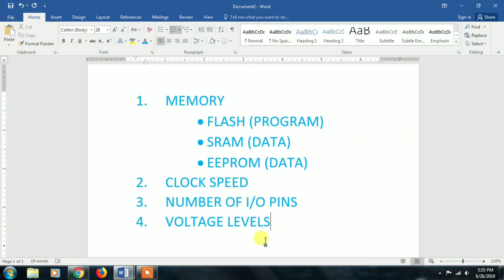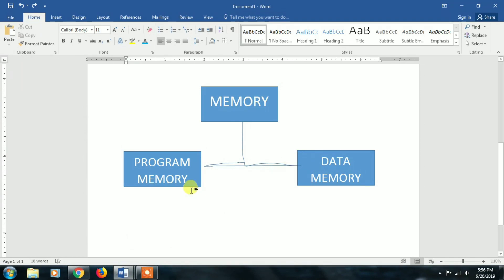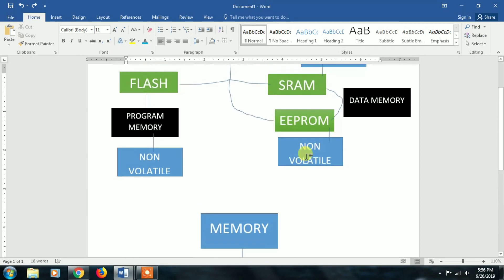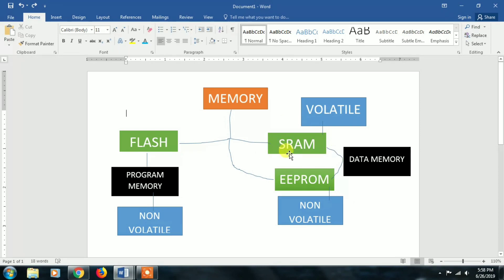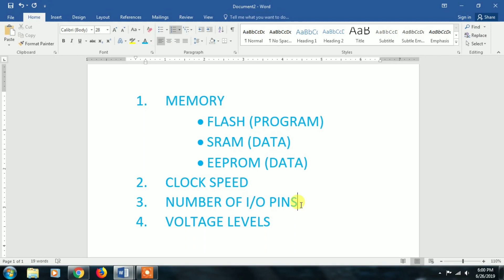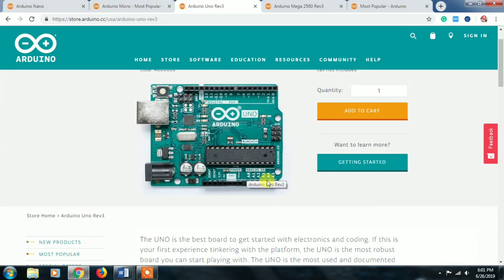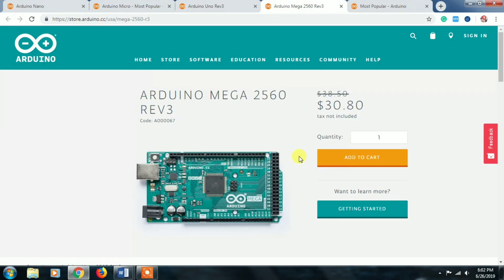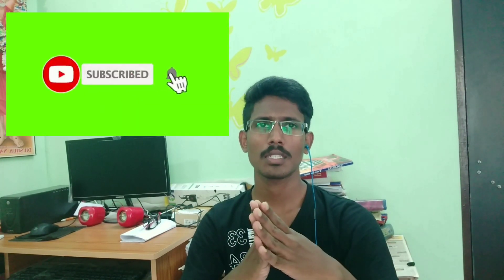Different kinds of Arduino boards || which arduino board is suits for project telugu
.Welcome to the BETEQ youtube channel friends .

Friends this video clears u that many of them have a dilemma which board is to choose for project Types of Arduino boards and BETEQ_2 Different kinds of Arduino boards || which Arduino board is suited for project Telugu what to choose for projects according to its specifications which board i.e., arduinoboards used for our arduinoproject and what project corresponding the arduino board and what king of arduino board has to select for the different kinds of project with the arduino

.This channel mainly focuses about the Arduino and raspberry pi tutorials and projects, So guys please do watch and subscribe my channel still if u have any doubts related to the video content and explanation, you can feel free to ask in any of our social links given.

Guys you can buy the hardware given with my links which i have tested personally working well with out failure links are follows.

Arduino Uno
Arduino Mega
Arduino Total Kit (All sensors available ldr, ir. )
GSM Module
GSM Mini Tiny
GPS Module
Raspberry pi 3b+

NOTE : All content used is copyright to BETEQ ,